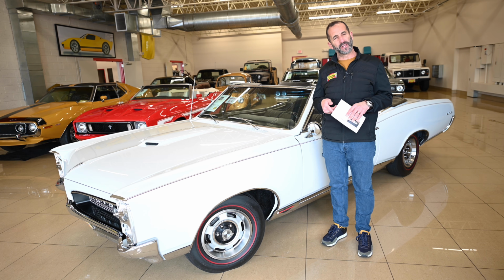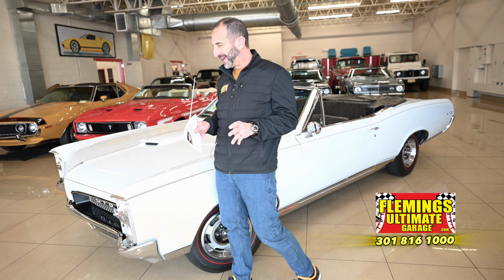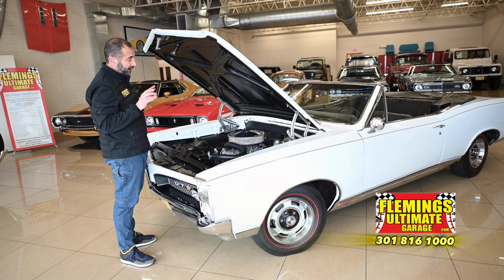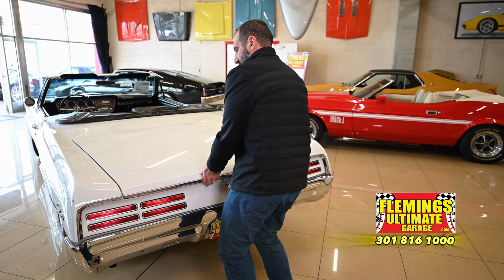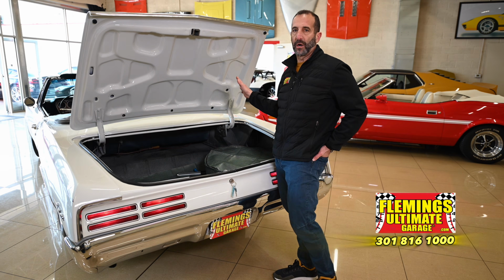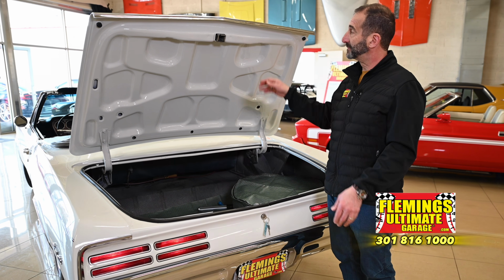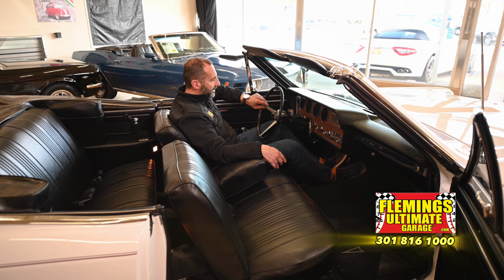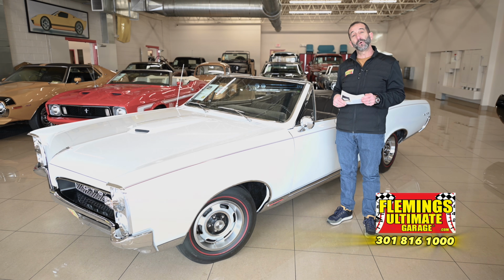1967 Pontiac GTO Convertible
67 PONTIAC GTO CONVERTIBLE LAST YEAR, 400HO, 1 OF 1860 built!
•Heavily documented, beautifully restored (look under this car)and great driving.
• PHS (Pontiac Historical society) documented real GTO HO convertible!
• Pontiac's Legendary, Matching s "YZ" date coded, 400cid V-8 with 4-BBL Carb @ 360HP
•Matching #'s Heavy Duty Turbo 400 Automatic transmission
• Optional Heavy Duty, Saf-T-Trak ( Posi) rear differential
• Mirror finish, Correct coded Cameo ivory paint show waxed and detailed
• Great looking correct coded Black interior
• Black Power Convertible Top with Matching Boot
• Restored dash with full set of gauges including 120MPH Speedo, Fuel & Clock
• Correct original Pontiac 3-spoke Steering wheel
• Factory original AM Radio (we can hide a digital one)
• Detailed trunk compartment
• Optional Fast Ratio Power steering
• Optional Power Brakes
• Classic Pontiac Rally I wheels with period correct redline tires
• Great sounding flowmaster Dual Exhaust
• PHS documentation, Folder full of receipts,Protecto plate, original owners manual, 1 of only 1860 HO convertibles ( GTO builds of 81,722 in 67!) last year body style too!
• This GTO sounds great and goes down the road so nicely. Show or just enjoy going for a drive in this Investment Grade, Collector Quality, Iconic '67 Pontiac GTO Convertible.

All vehicles have been professionally restored and reproduced unless otherwise noted as a "Survivor" please ask your sales enthusiast for details

0:00 Intro
0:12 Tony Talk
1:20 Paint
3:20 Engine
5:45 Trunk
6:10 Interior
7:00 Closing